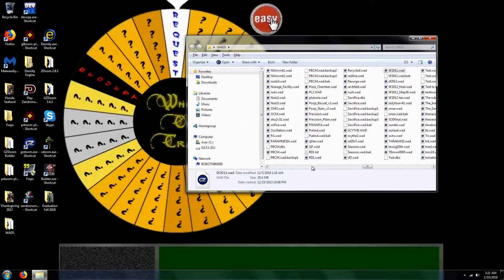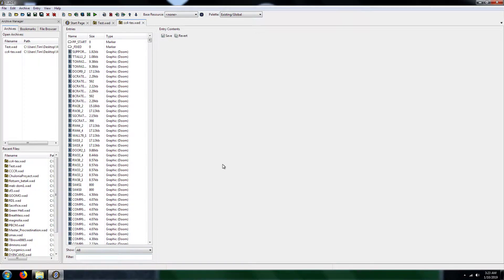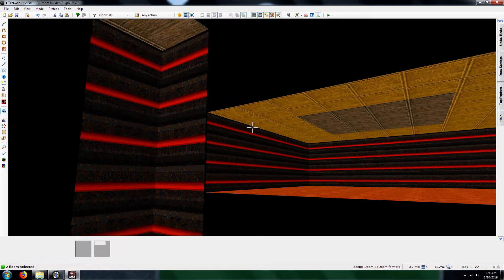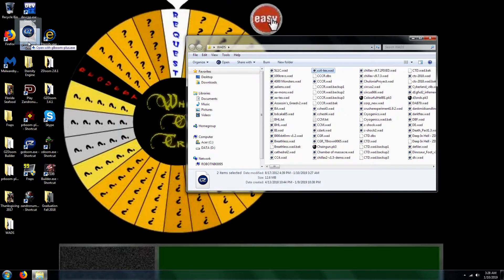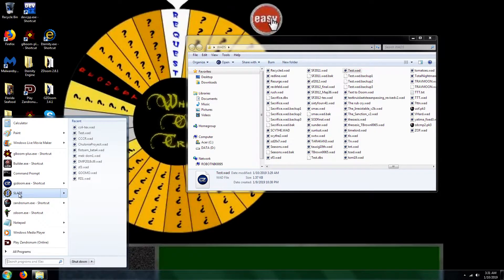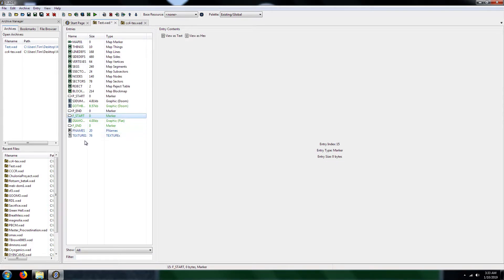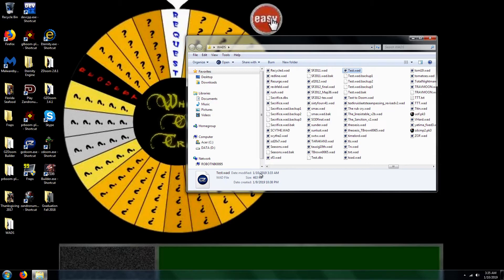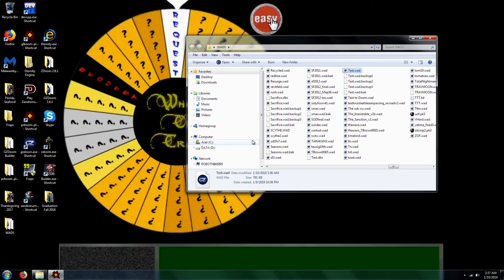Slade Tutorial: Properly Merging Textures into a WAD file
I know that this tutorial is long, but I show you how to go about properly merging textures into a WAD file with Slade. I also test out the consequences of what happens when you use custom textures without the importation.